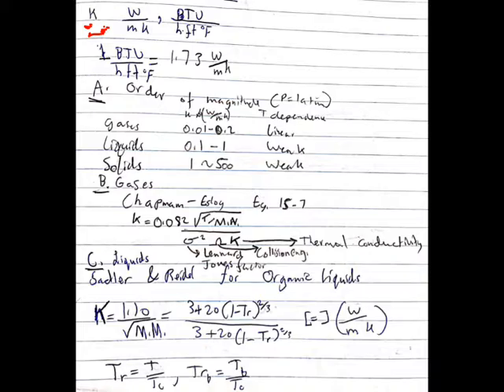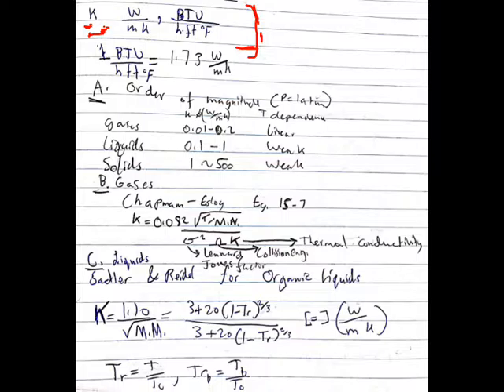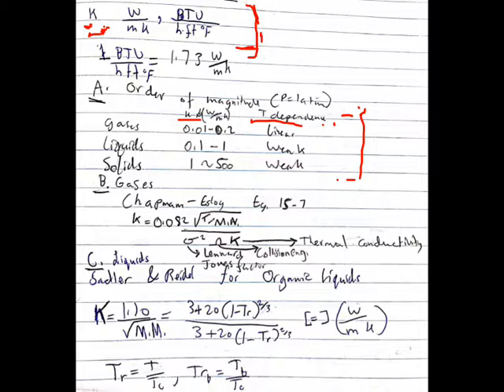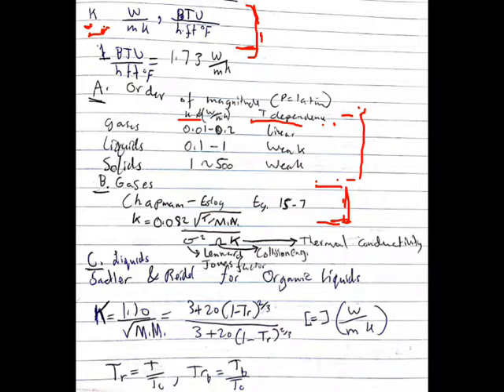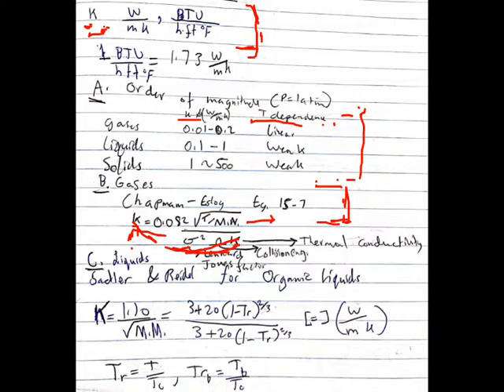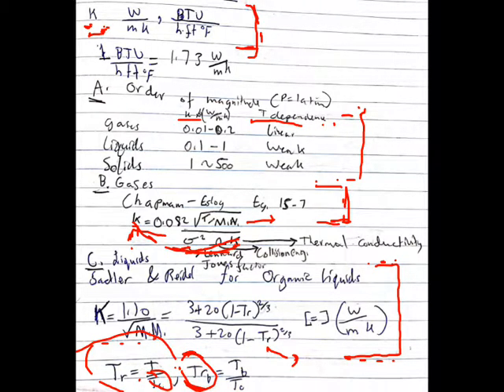Conductive heat transfer of materials through a flat wall, pt.1